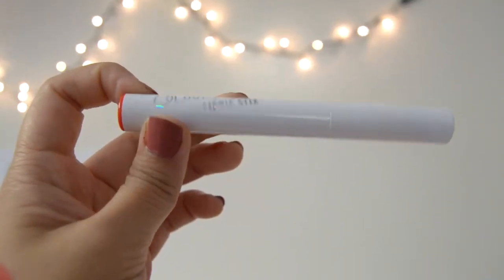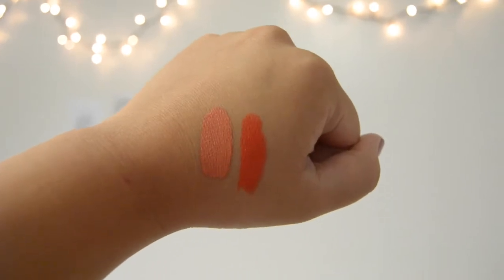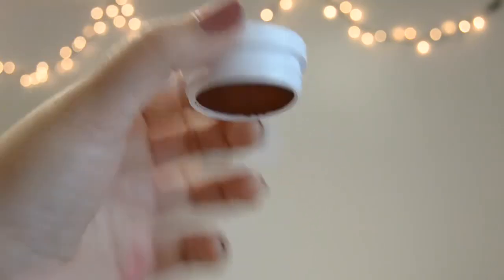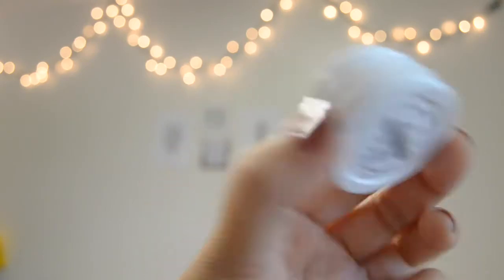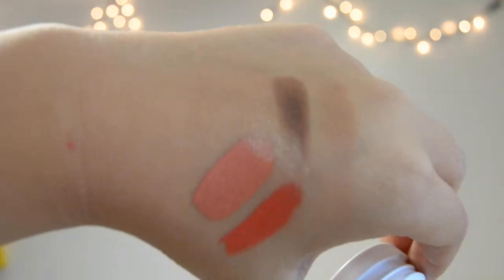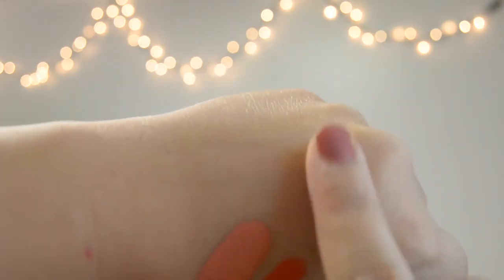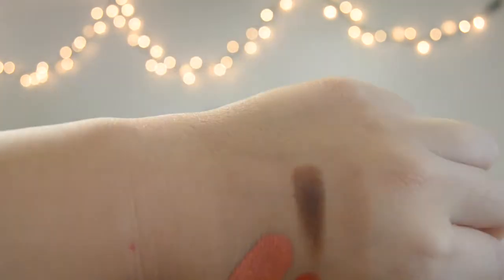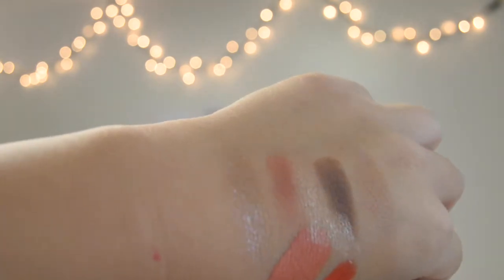NEW Jenn Im x Colourpop (JENN NE SAIS QUOI) Collection Review and First Impressions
WATCH IN HIGHER QUALITY. LIFE IS TOO SHORT FOR LQ

Hello FRIENDS! I'm Rachel Xiong and I'm super excited about this video because it is my FIRST EVER COLOURPOP FIRST IMPRESSIONS VIDEO! I decided to get my hands on these babies because I loveeee JENN IM and wanted to try out Colourpop's eyeshadows - I know I'm late on the bandwagon - but they are amazing!

I'm totally a believer and supporter of colourpop they have stolen my heart!

*I AM NOT SPONSORED AT ALL THESE ARE MY TRUE AND HONEST OPINIONS.

P R E V I O U S  V I D EO:
StyleWe Dress Review!

M A I L :
Rachel Xiong
107 Kincaid DR MSC 454
Toccoa Falls, GA 30598

T W I T T E R / P I N T R E S T/ S N A P C H A T : @rachxiong

E Q U I P M E N T :
Nikon D3100 with KIT LENS

iMovie
Keynote

There is a God that LOVEs YOU for YOU!

Romans 10:9-10 NKJV  – that if you confess with your mouth the Lord Jesus and believe in your heart that God has raised Him from the dead, you will be saved. For with the heart one believes unto righteousness, and with the mouth confession is made unto salvation

Romans 10:13 NKJV  – For “whoever calls on the name of the LORD shall be saved.”

1 John 4:9-11 In this the love of God was made manifest among us, that God sent his only Son into the world, so that we might live through him. In this is love, not that we have loved God but that he loved us and sent his Son to be the propitiation for our sins. Beloved, if God so loved us, we also ought to love one another.

Colourpop x Jenn Im